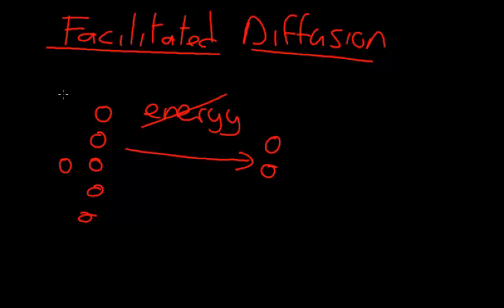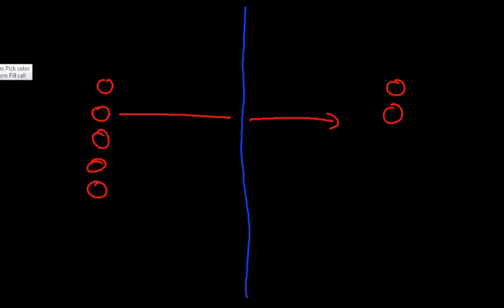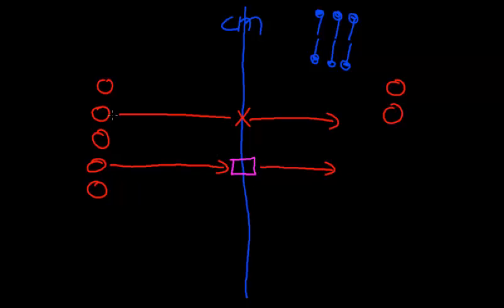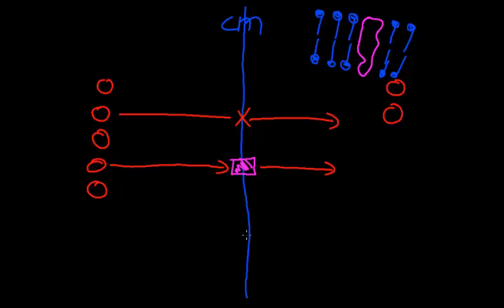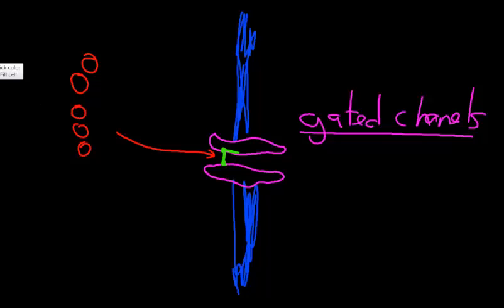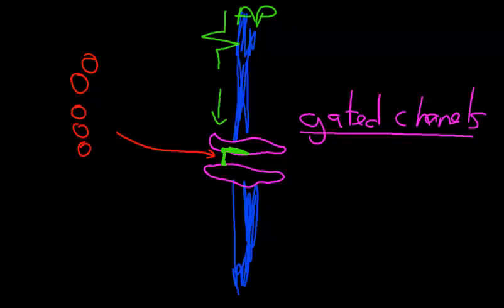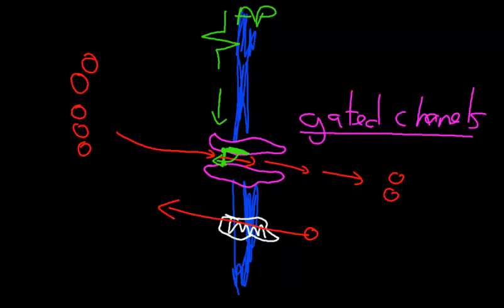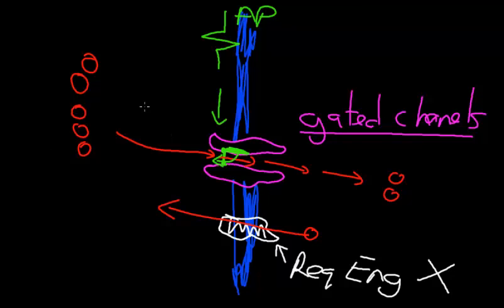Facilitated diffusion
The basics of Facilitated diffusion